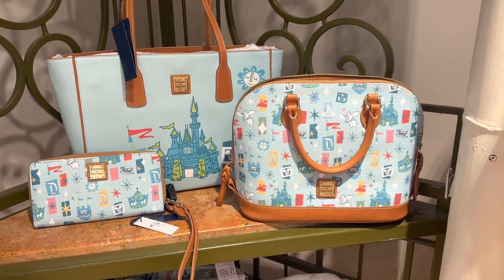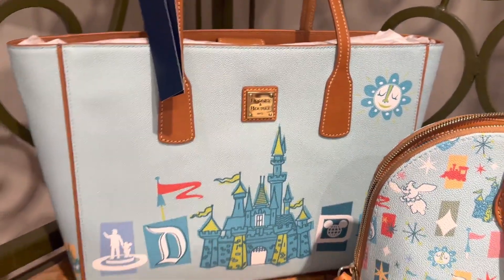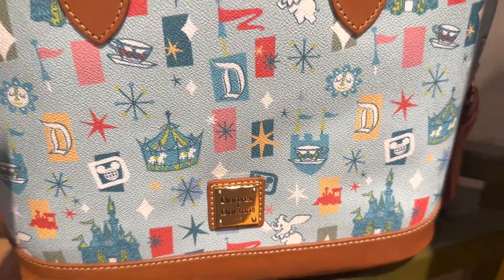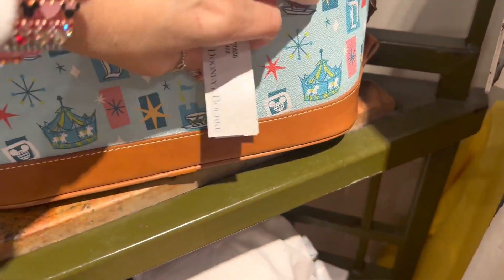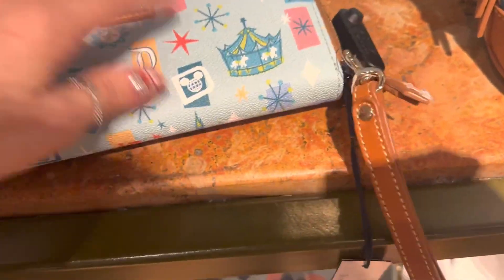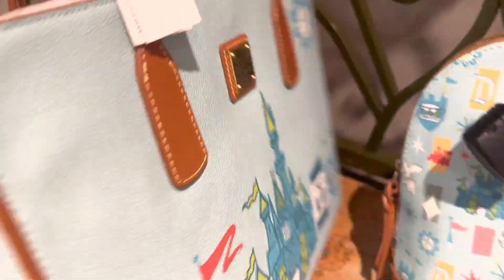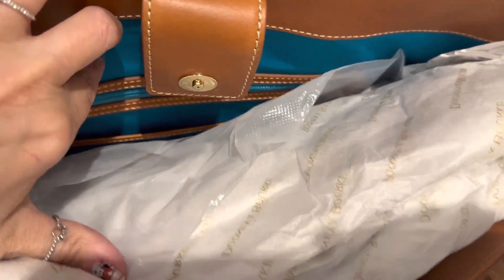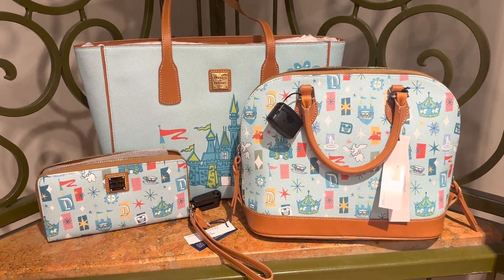Retro Fantasyland Dooney & Bourke Collection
Live your best Fantasyland life with three new Dooneys in the Retro Fantasyland Dooney & Bourke Collection!